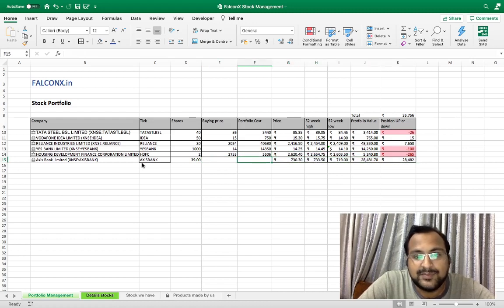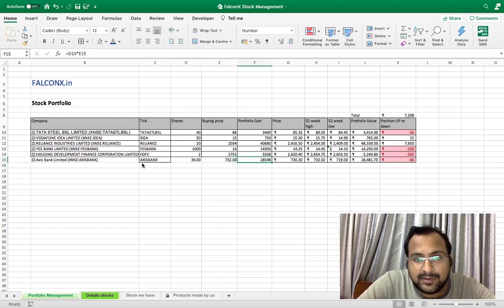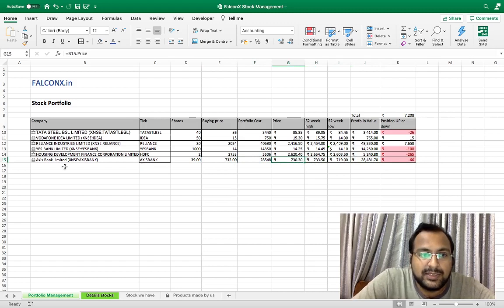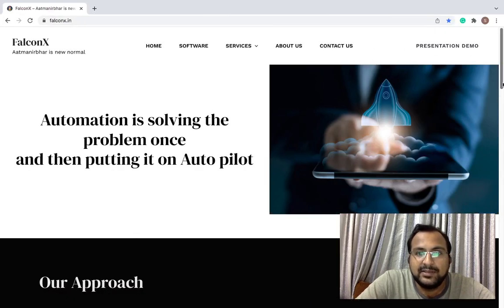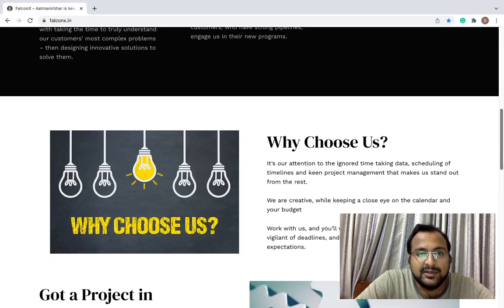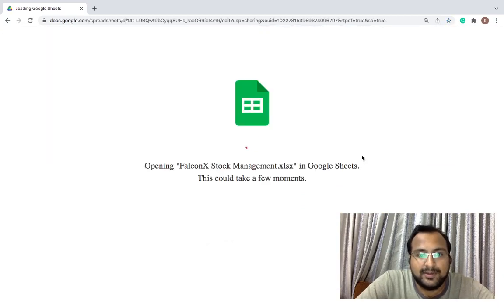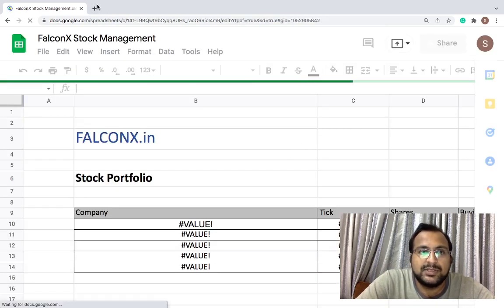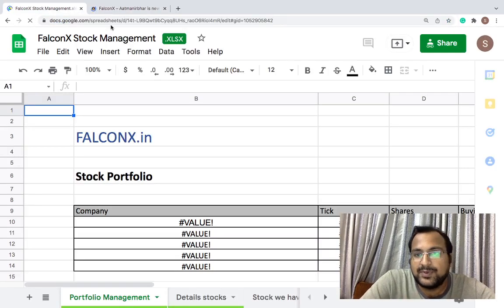for the people in the Share market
Excel utility demo video for the people in the share market.

This utility will only work in the Excel office 365 license version.